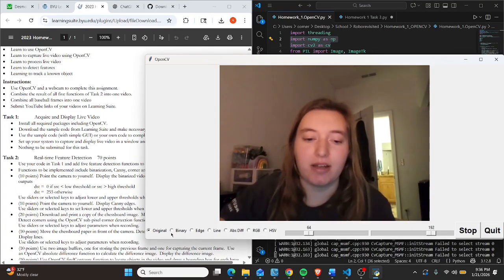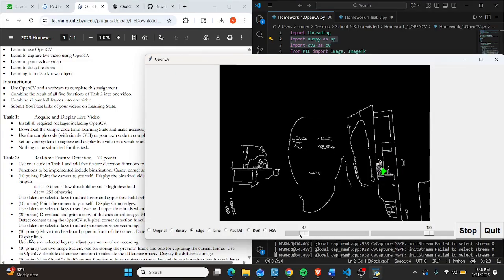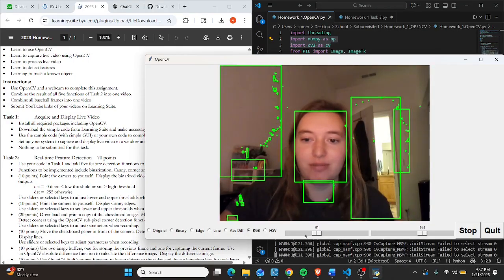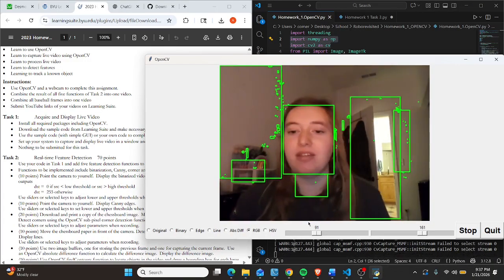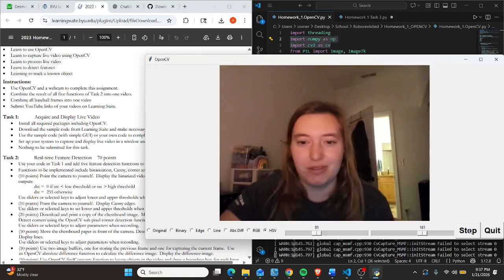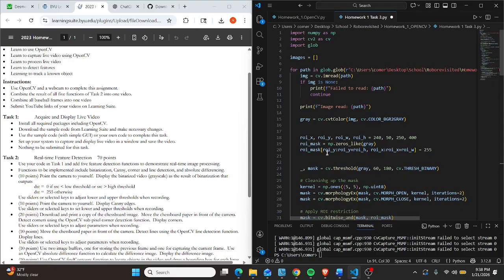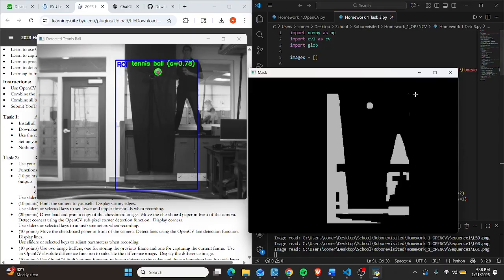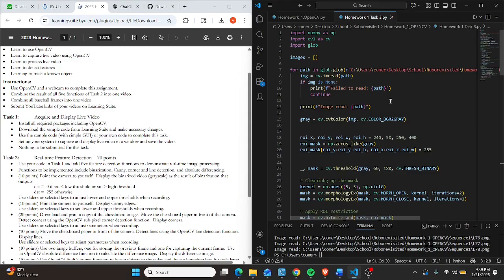OpenCV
This is for a class I am in, it is the first homework assignment where I had to use a couple functions as an introduction to OpenCV. I also had to read in images and use them to locate a baseball